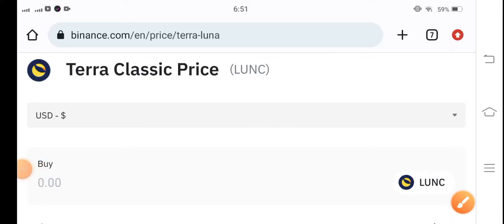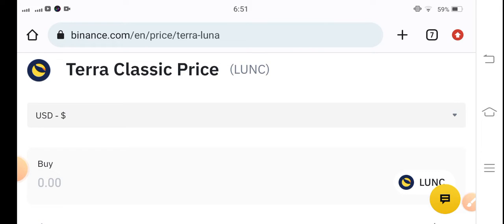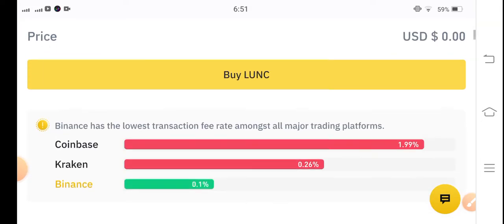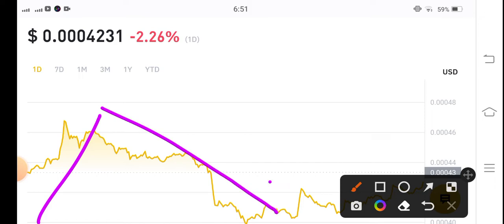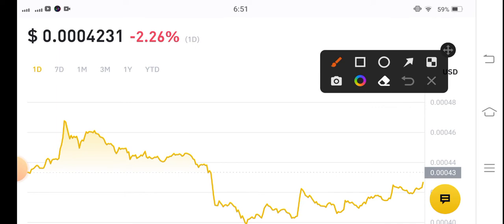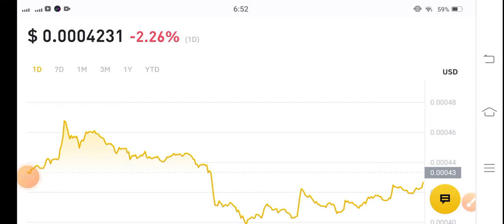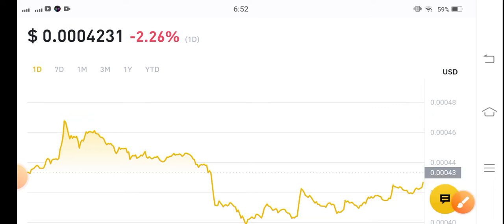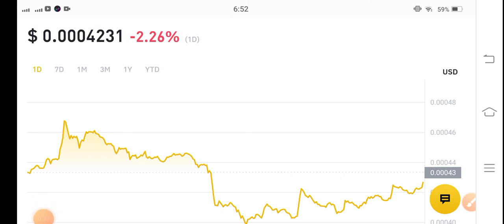LUNC BIG Price Alert! Terra Classic Price Prediction! LUNC News Today